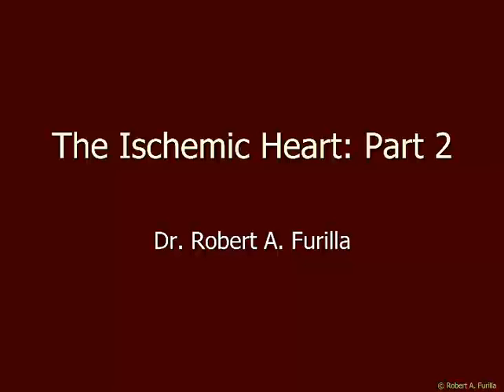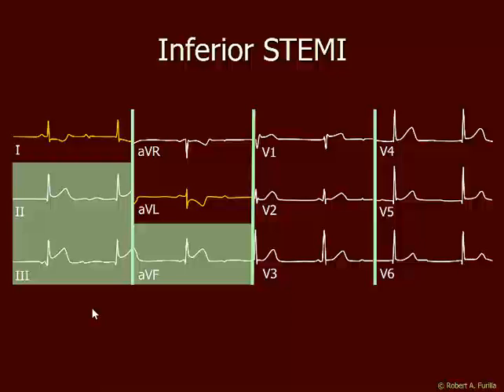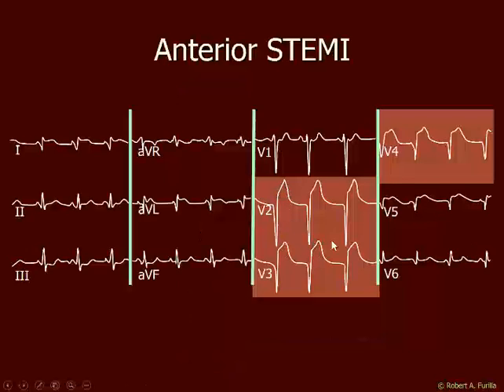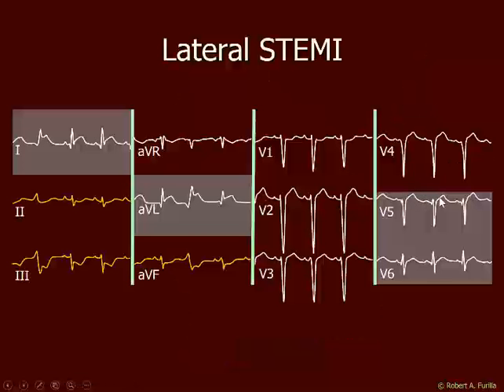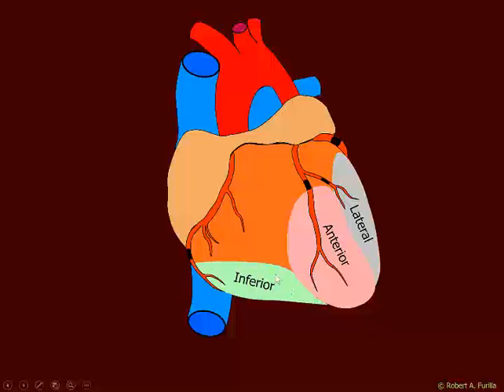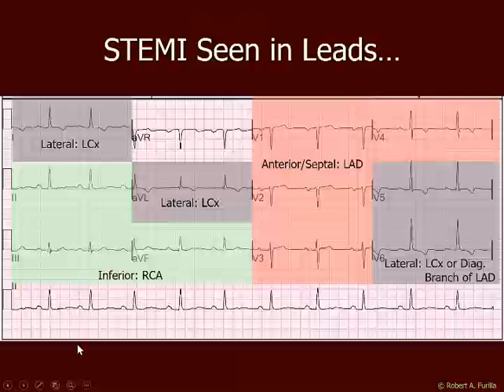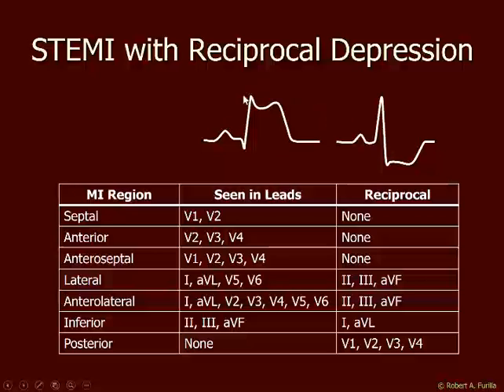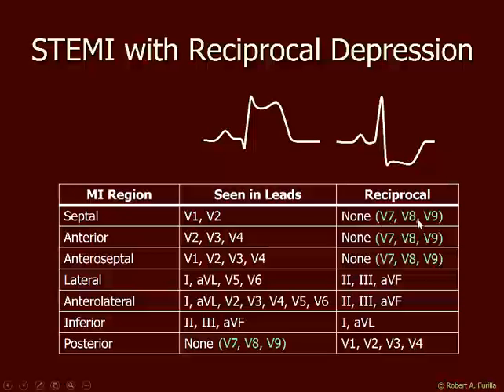Cardiac ischemia as seen on an EKG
Before watchin this video, you should view part one first This is part two of a two-part series.  In this video, we will look at the representation of a necrotic region of the heart as seen on a 12-lead EKG.